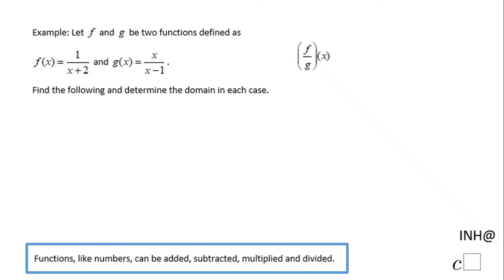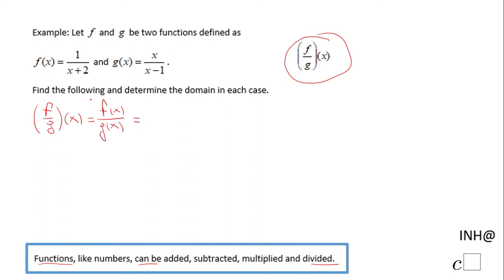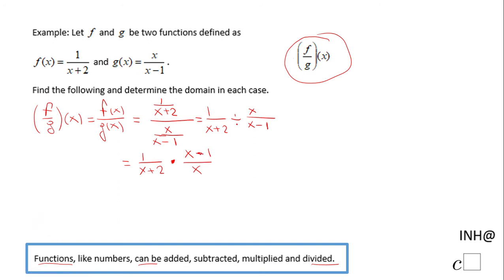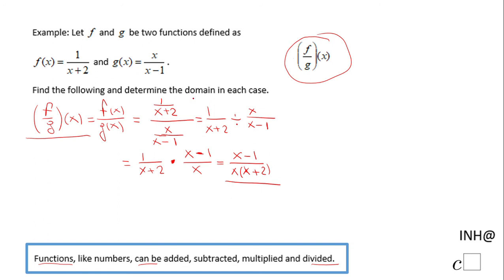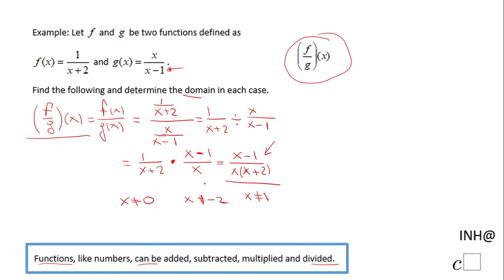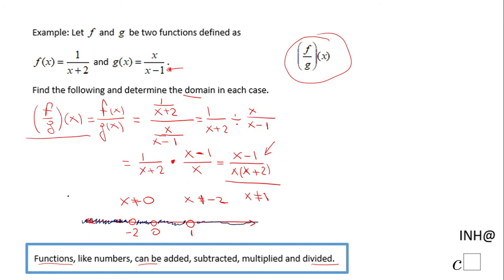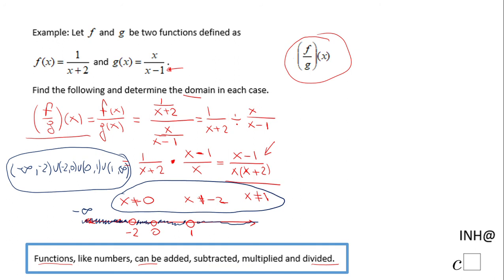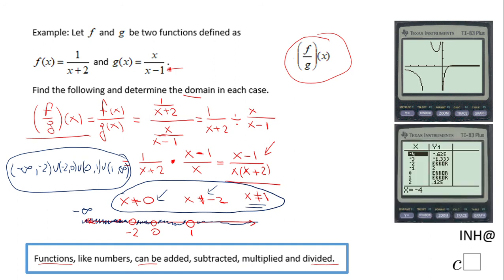INH: Functions: Operations with Functions: Division #1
This is an example of dividing two functions. These functions are rational functions. It covers also the domain of the division.